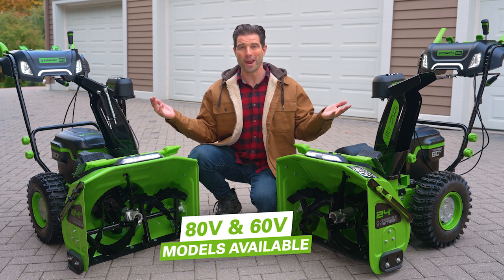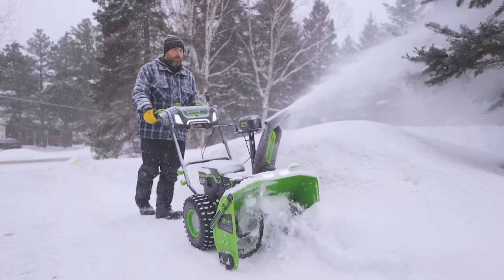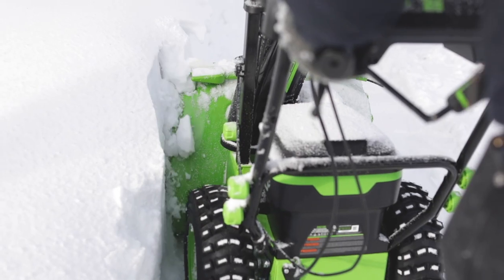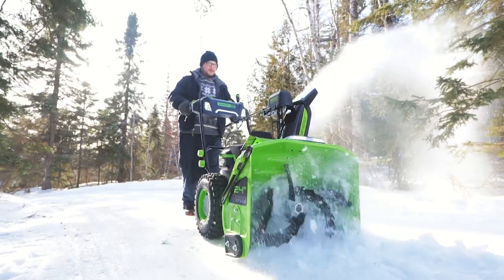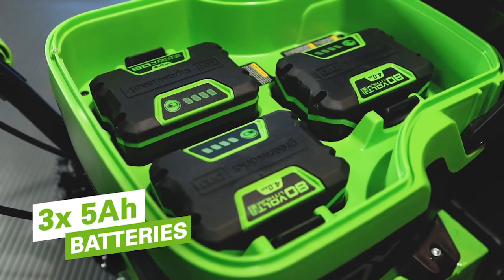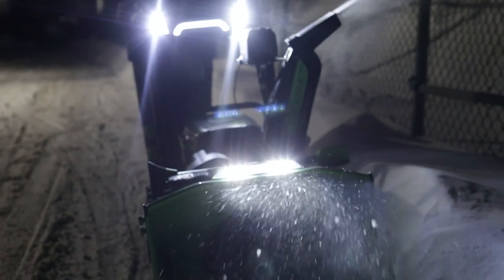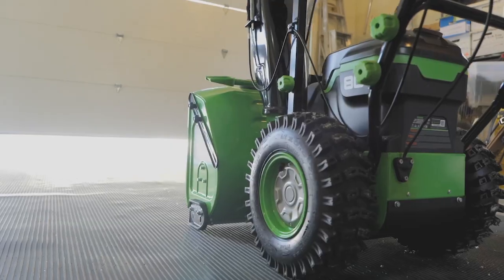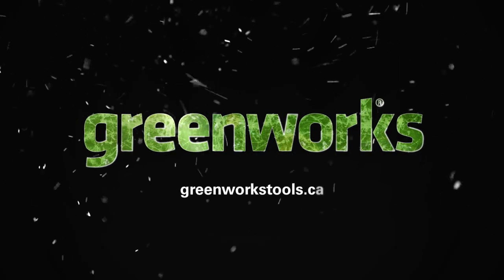Greenworks Tools Canada & Scott McGillivray! (In-Use)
Here at Greenworks Tools, we are excited to announce that we are now a Trusted Partner of HGTV superstar Scott McGillivray! Together, we are working towards a long term partnership that will continue to showcase why we are Canada's leader in outdoor power equipment. We gave Scott a first look at our new dual stage snow throwers this fall, and he was impressed. Find out why by picking up yours today!

The 80V 24" Snow Thrower is available at Greenworkstools.ca as well as Costco.ca and the 60V 24" Snow Thrower is available at Canadiantire.ca.